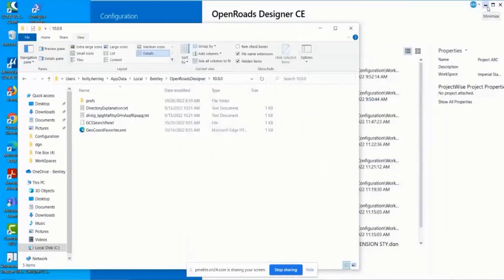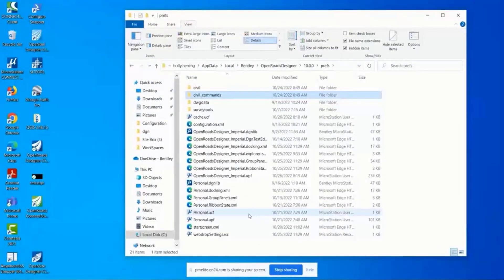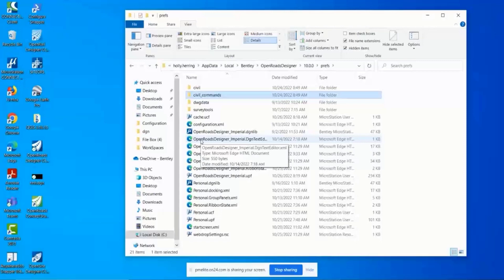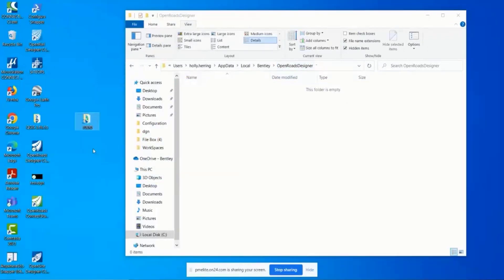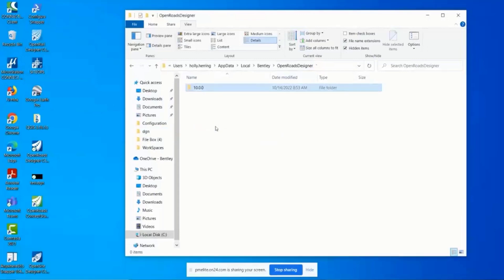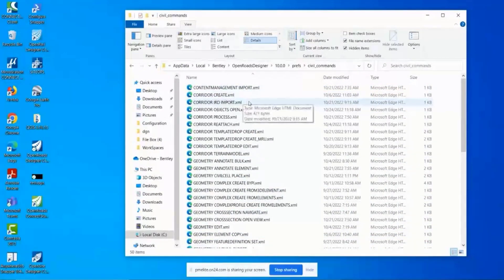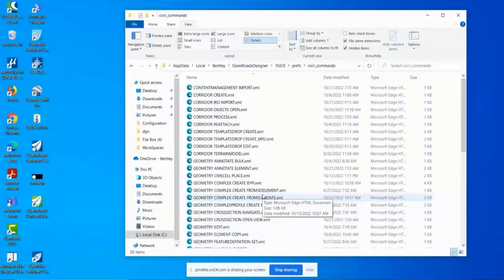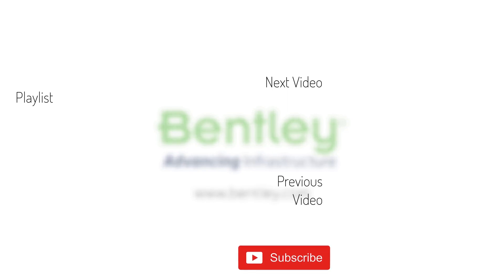Navigating OpenRoads Designer Workspaces 02: How to Clear the User Folder When Troubleshooting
Sometimes a command will fail irregardless of what dgn file is open or the WorkSpace being used. In this video we look at how to resolve this issue.